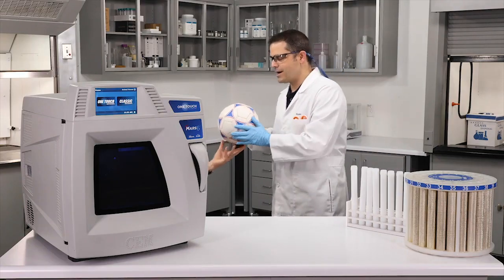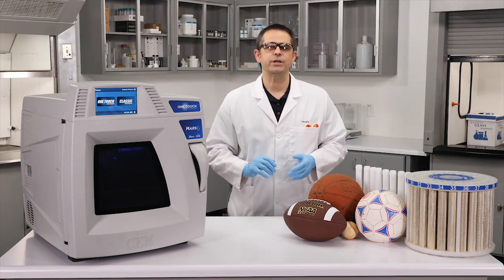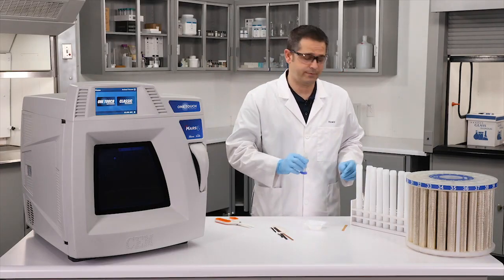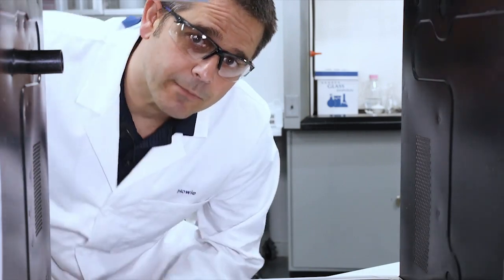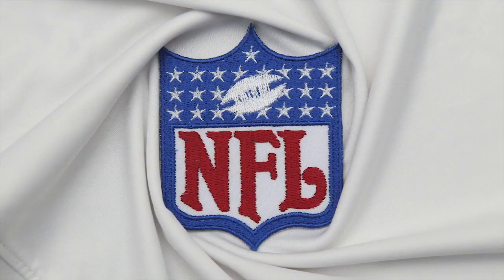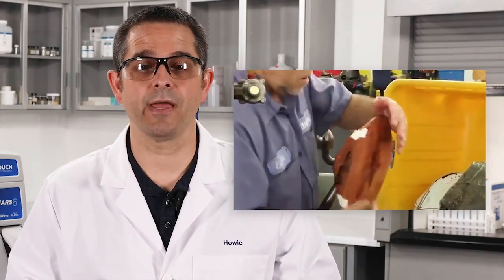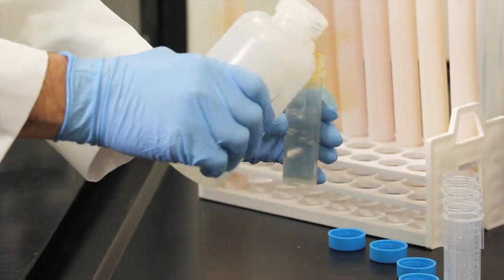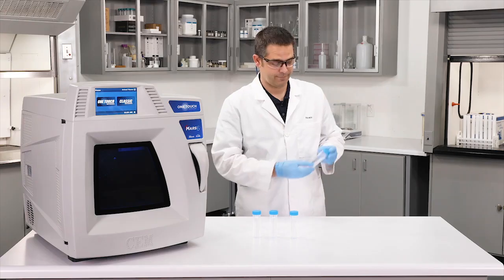Will It Digest? Episode 18: Digesting Football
In this episode of Will It Digest, we get ready for the Super Bowl and digest a football, an American football that is. Since footballs are made of leather we look into the leather tanning and testing processes. Did you know chromium sulfate is used in leather tanning? Find out if a football, and your other favorite leather-bound sports balls, will digest in preparation for elemental analysis.